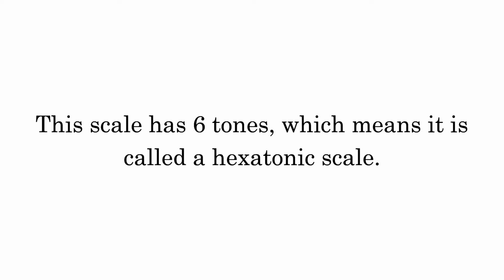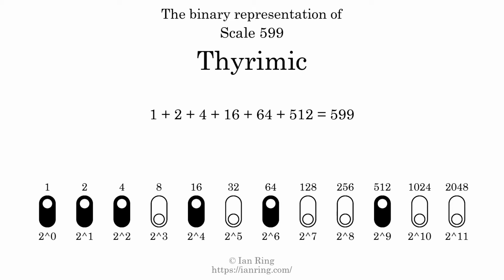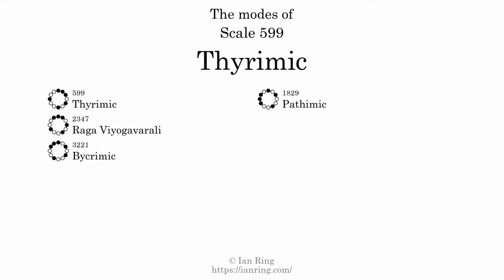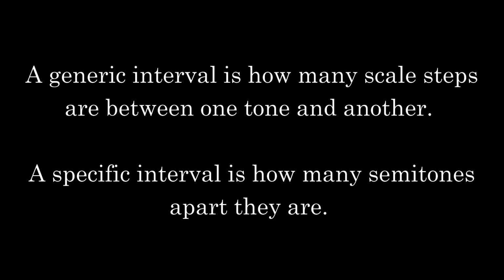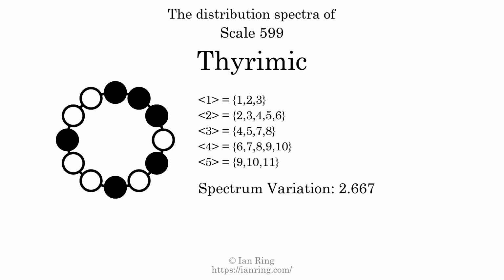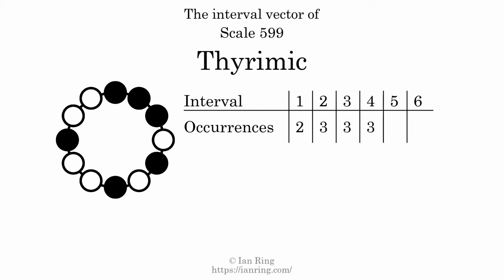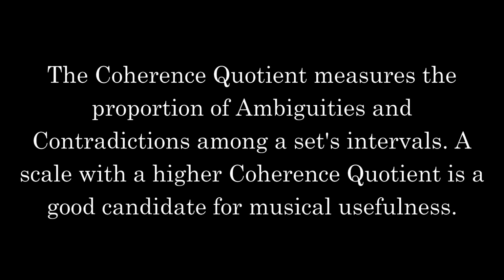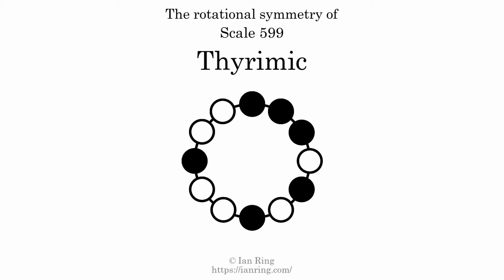Scale 599: Thyrimic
More than you will ever need to know about Scale 599, a prime hexatonic scale also known as "Thyrimic". Part of an enormous series of scale analysis videos by The Exciting Universe Of Music Theory.